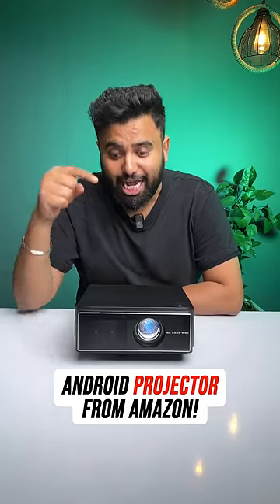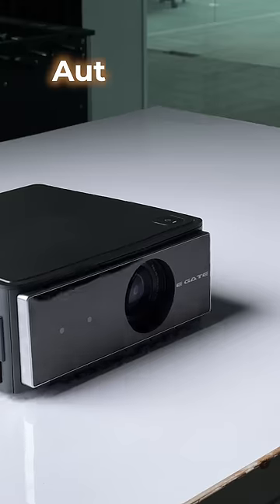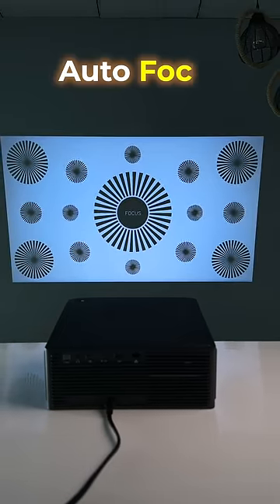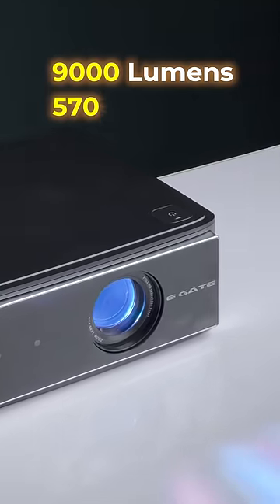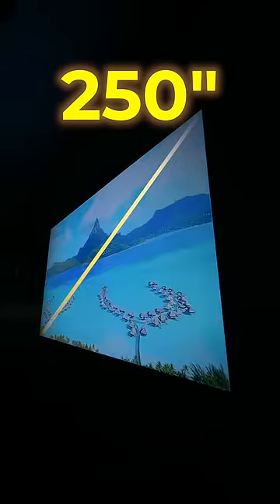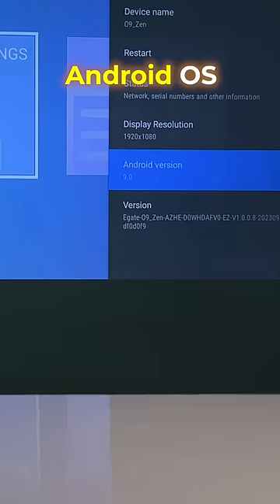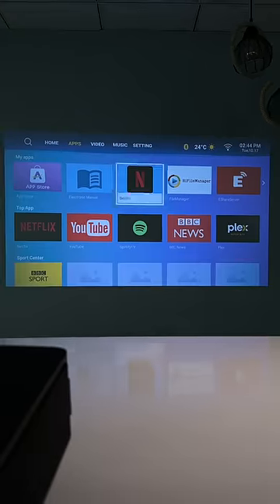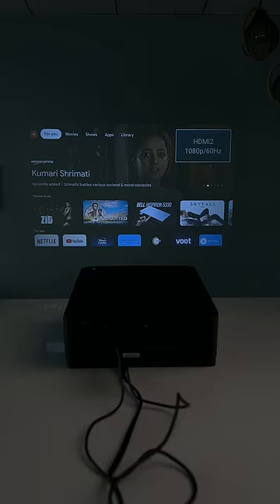The Very Cool Android Projector from Amazon!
This is an Android projector from Amazon that has some of the coolest features I have seen. We are talking about the EGate O9 Zen projector that has auto incline, auto focus and auto keystone that works digitally. Plus, it comes with an Android based OS and an HDMI port that supports ARC and CEC. So, is this the best projector under Rs. 20,000?

This video is in partrnership with EGate.